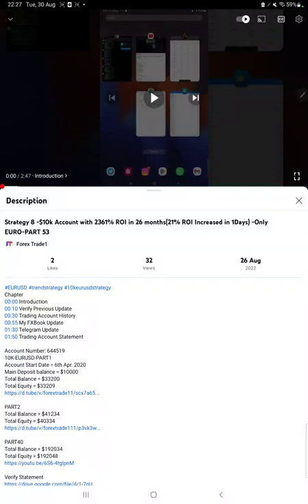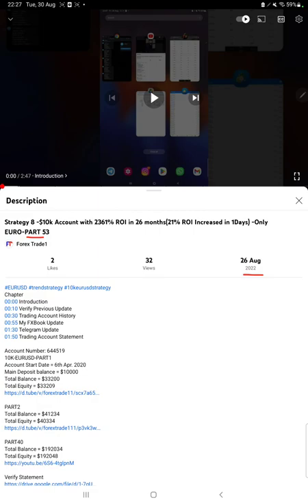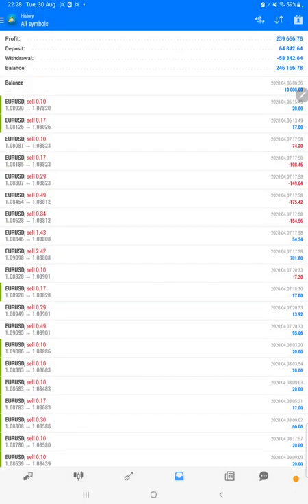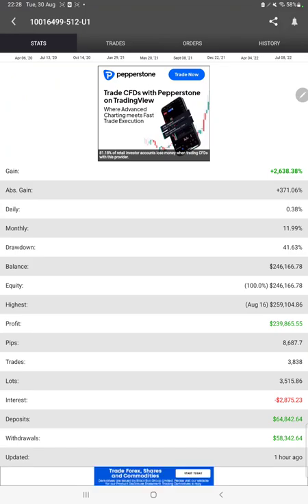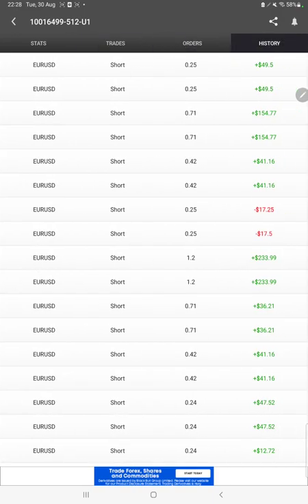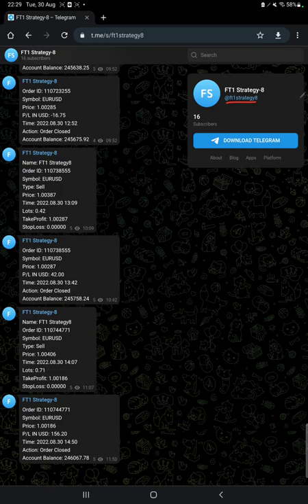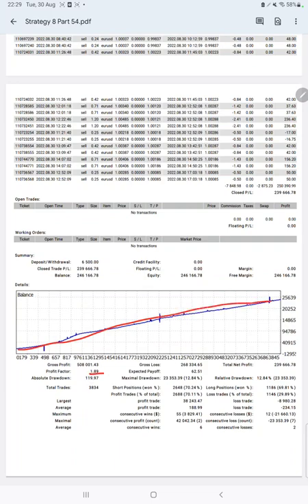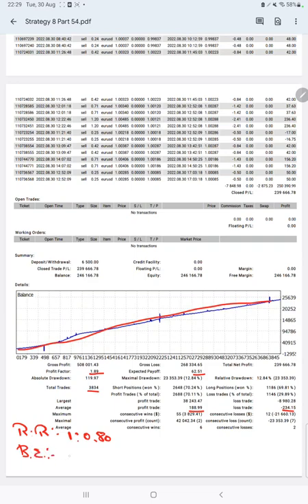Strategy 8 -$10k Account with 2396% ROI in 26 months(35% ROI Increased in 3Days) -Only EURO-PART 54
Chapter
00:00 Introduction
00:10 Verify Previous Update
00:25 Trading Account History
00:55 My FXBook Update
01:25 Telegram Update
01:45 Trading Account Statement